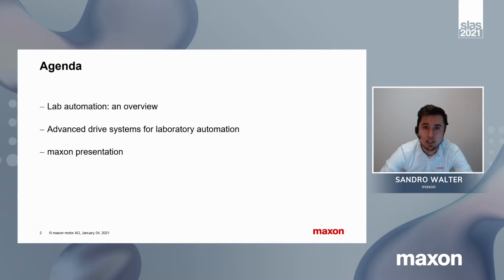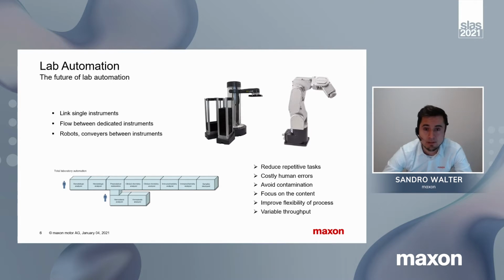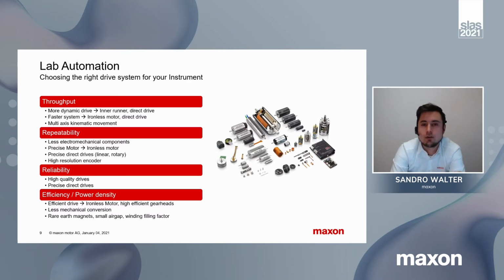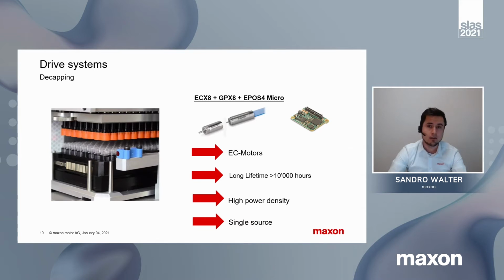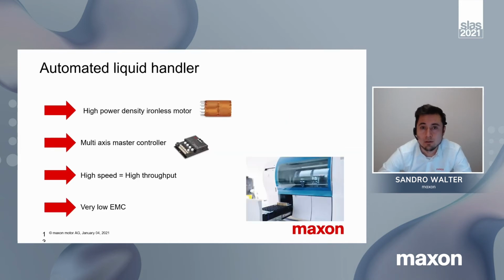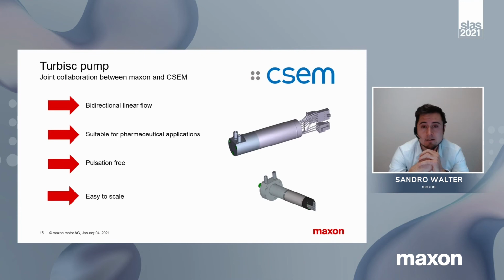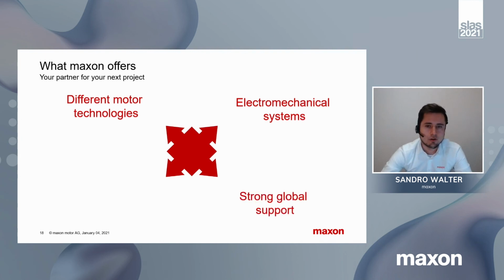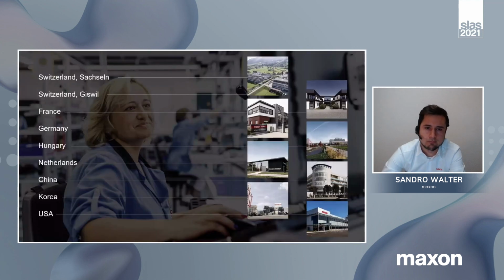Advanced Drive Systems:How to achieve high throughput and high reliability for laboratory automation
Smooth running, good controllability, high accuracy and service life, freedom from wear and maintenance are indispensable criteria for manufacturers of laboratory automation equipment.
We’ll look at new product developments and upcoming component technologies to improve the next generation of designs.
Different drive technologies and systems for various applications such as X-Y-Z axes in liquid handlers, handheld pipettes and pumps that enable these advantages and improvements are the focus of this session.